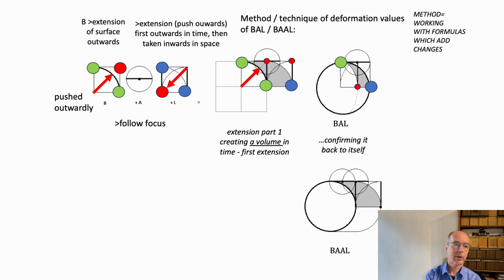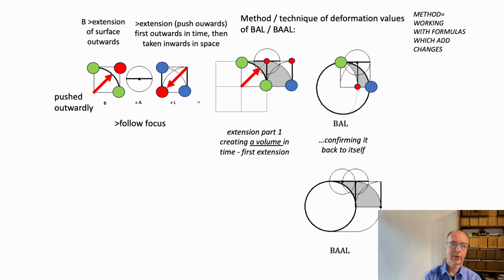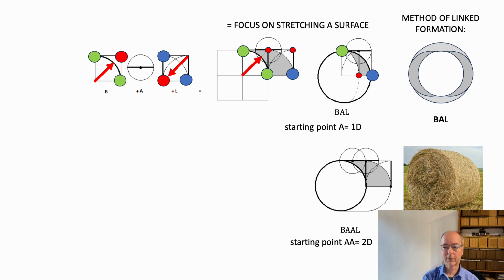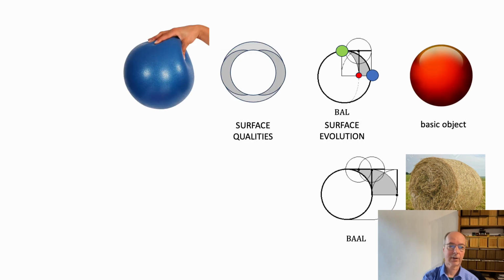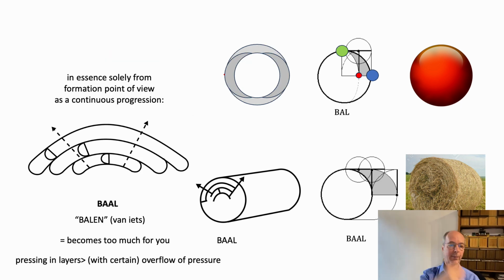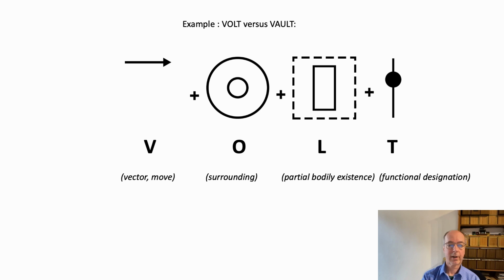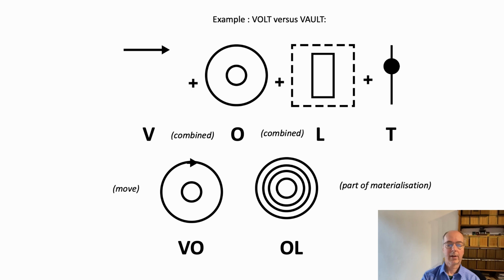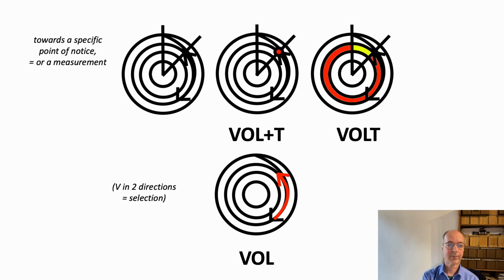Sounds into of BAL, BAAL and VOLT, VAULT (with 2D or 3D results)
Hust watch how similar words and similar forms in 2D or 3D can change its meaning completely by changing a word into a form (with the sounds-in-form methods).